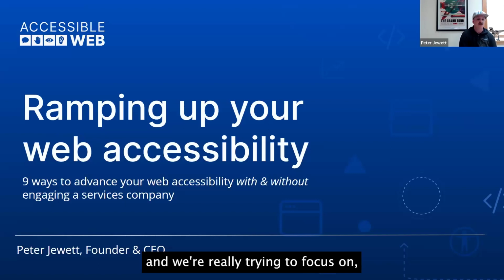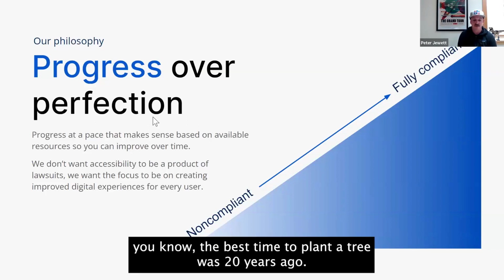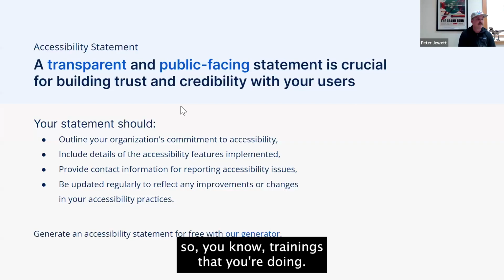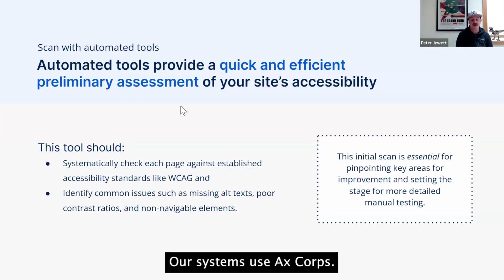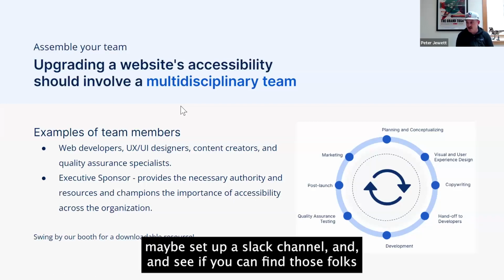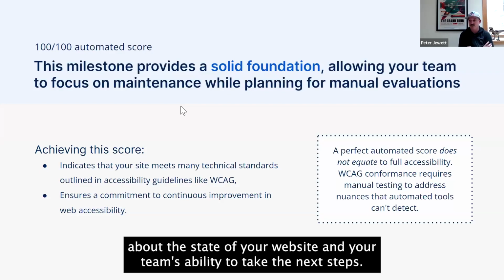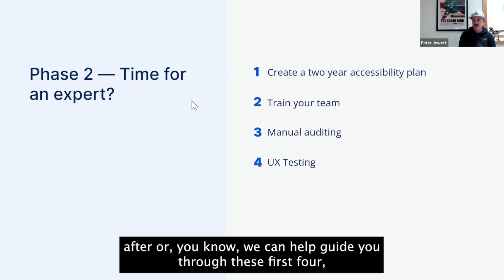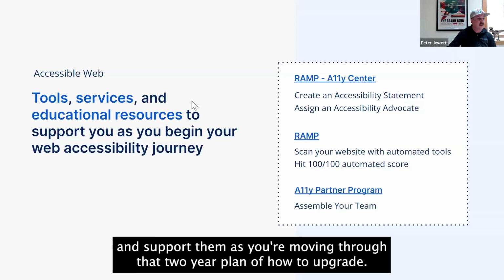9 ways to advance your web accessibility with and without engaging a services company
Peter Jewett, founder and CEO of Accessible Web, talks web accessibility strategies at the Small and Medium-Sized Business Accessibility Services event hosted by Accessibility.com on May 1st.